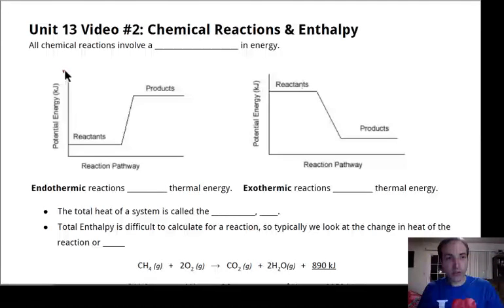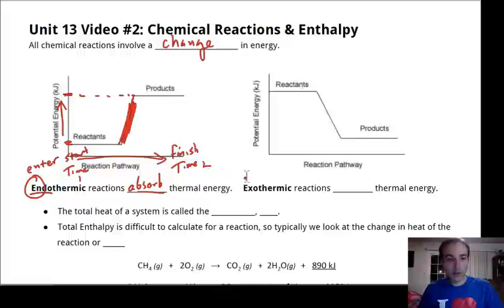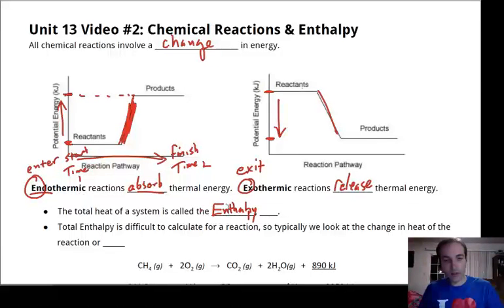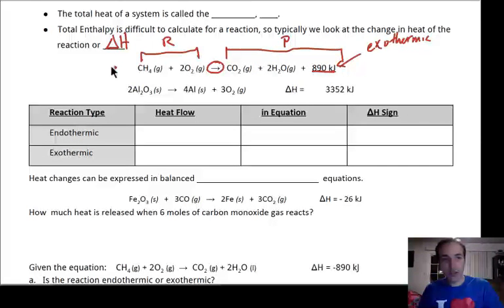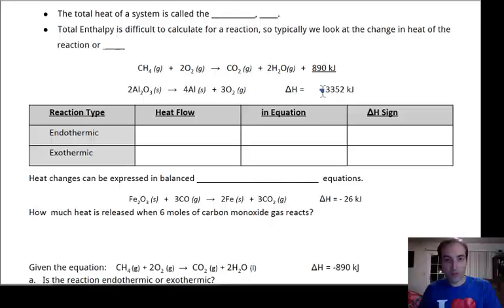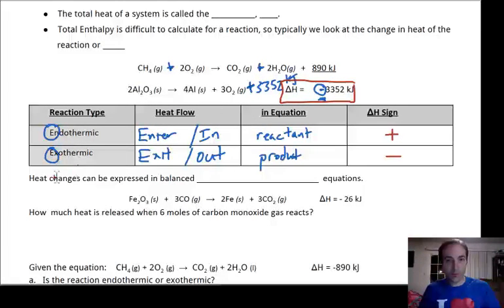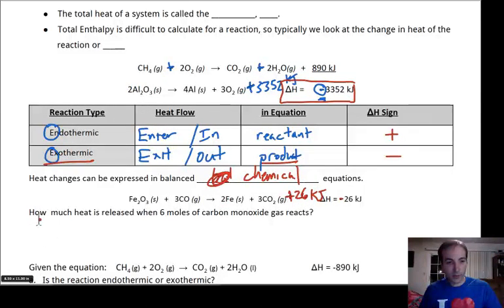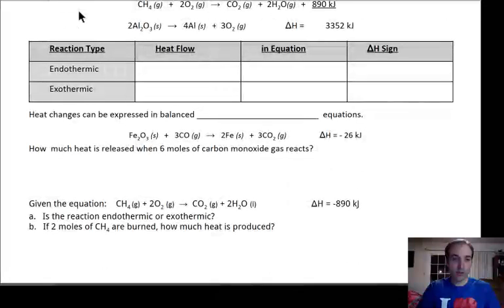Con Chem Unit 13 Video 2: Enthalpy and Balanced Chemical Equations